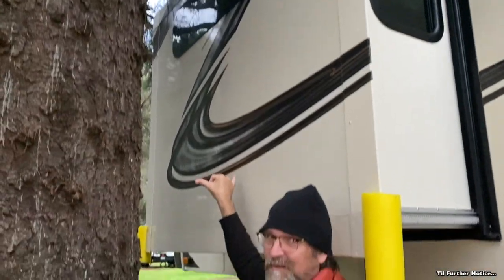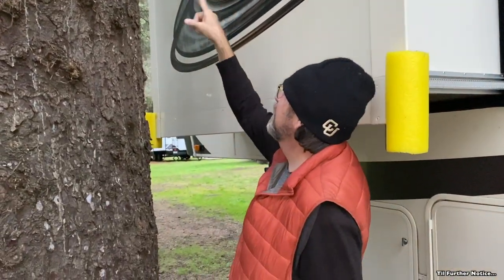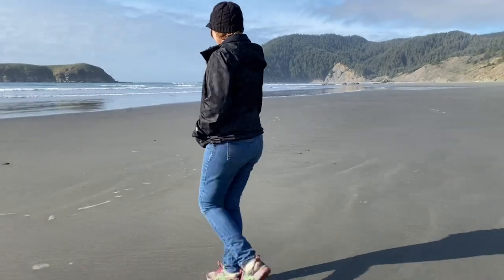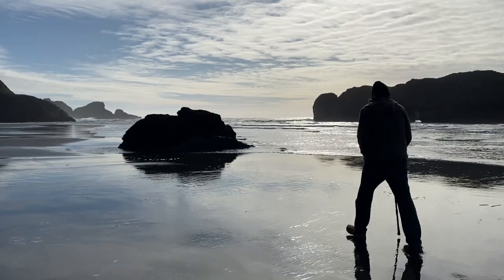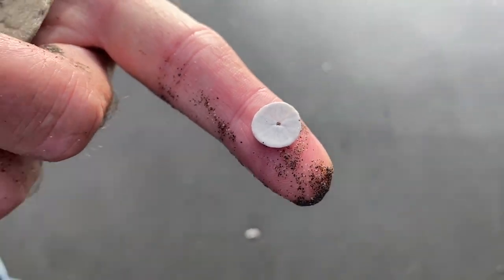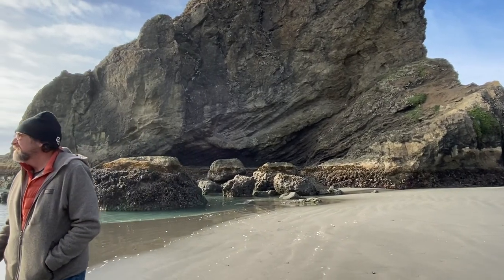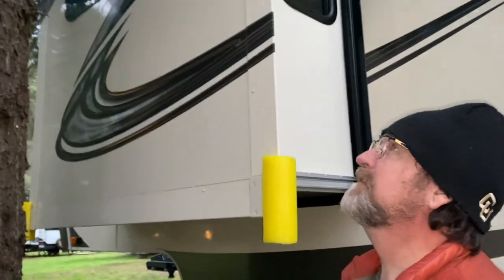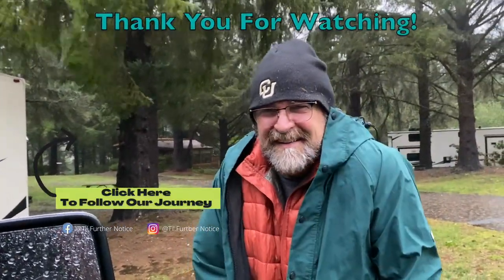RV Slide Outs VS Tree! STARFISH Everywhere! Oregon Coast Storms - Fifth Wheel Lifestyle Ep.7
Living the full time fifth wheel lifestyle is quite the experience!  Is that slide out too close to that HUGE tree? is just one of the many questions we ponder as we travel and camp along the Southern Oregon Coast in our RV!  Scary Pacific Storms this winter have kept us on our toes and can we say STARFISH Palooza?!

If you like beaches, beautiful coastline and starfish you may want to check out this video too ▶️

Episode Highlights
0:00 - Intro (Meet Til Further Notice)
1:00 - RV Mantle?
1:30 - Oregon Road Trip
2:33 - Meyers Beach Walk
3:45 - Starfish Sea Star paradise!
8:35 - RV Slide Out Too Close to Tree
9:13 - Sleepless Stormy Night

We would love to have you join us on our nomadic adventure as we navigate the fifth wheel lifestyle with our F450 Truck (Tilly) and our Grand Design Solitude 390rk (Tag-A-Long)

If you would like to Tag A Long with us, it sure helps us out if you subscribe, like and share our vlog (so other people can find us too) and click that notification bell so you'll be sure to know when we upload our next video!

Til Further Notice... We are on a mission to learn how to park this big rig in between trees, ride out winter storms and enjoy life on the Southern Oregon Coast!

Explore - Create - Inspire

~Scott, Tammy, Gracie (doggy) & Jasper (Feline)